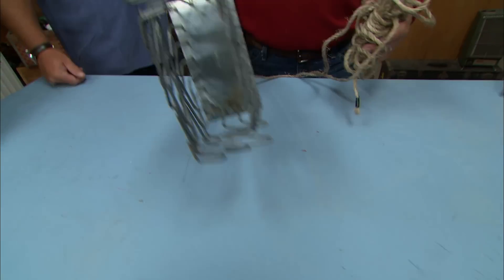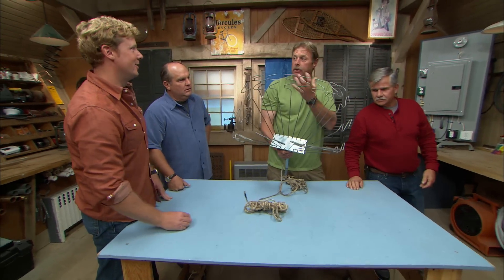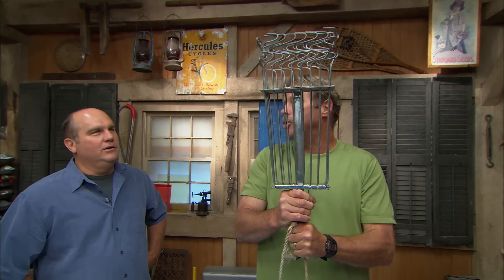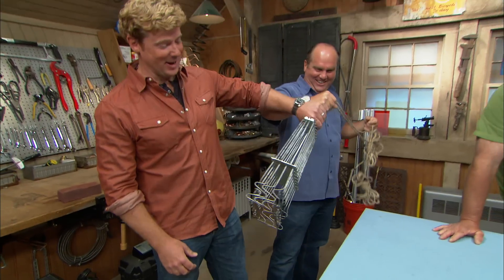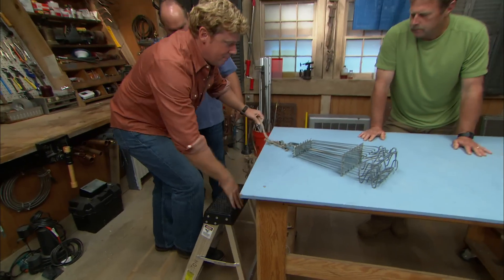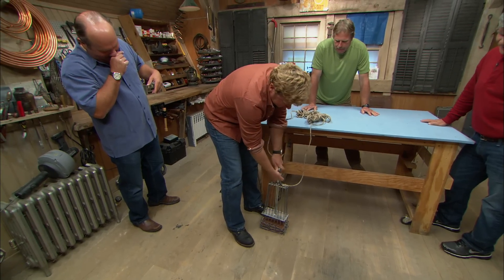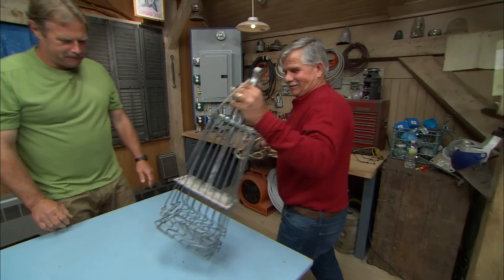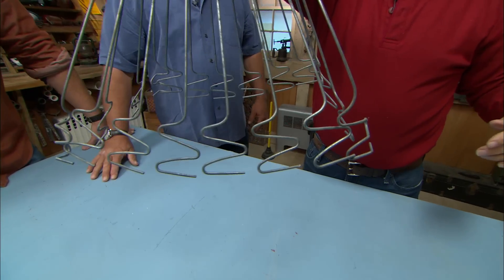Expanding Metal Tool | What Is It | Ask This Old House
General contractor Tom Silva asks landscape contractor Roger Cook, host Kevin O'Connor, and plumbing and heating expert Richard Trethewey to guess what this this metal bird cage looking tool might be.